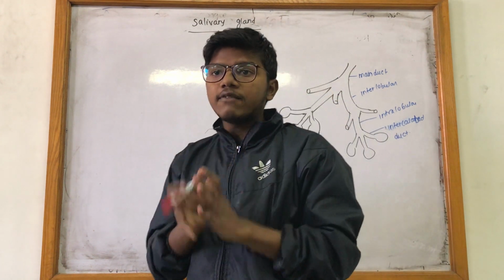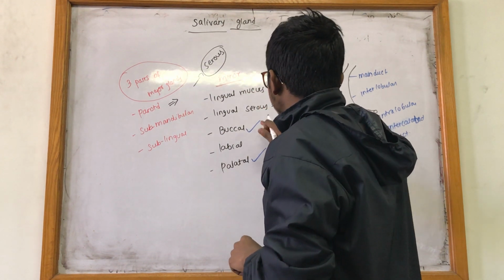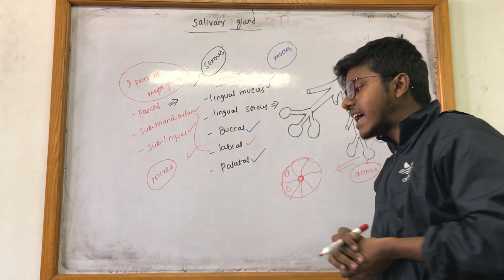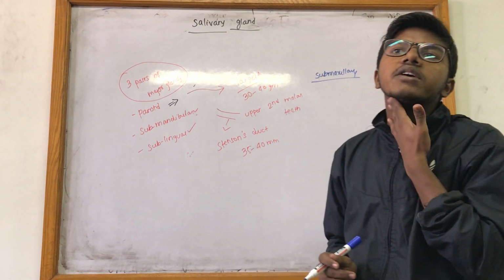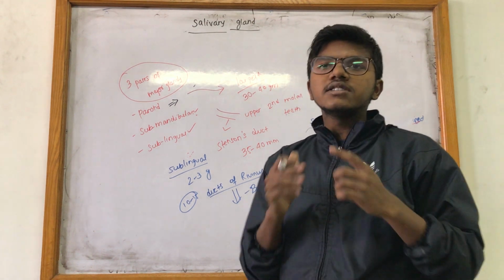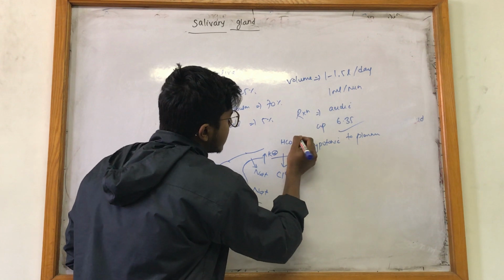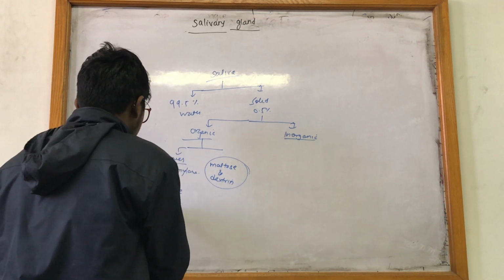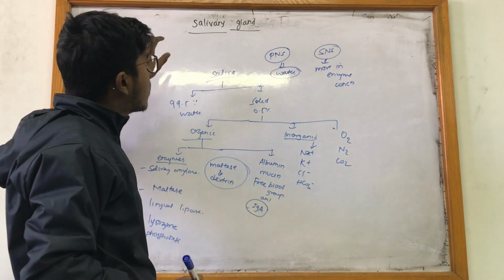salivary gland of humans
this video explains the physiology of salivary glands of humans
classification into major and minor groups
classification of glands into serous , mucus and mixed groups
arrangements of ductal system
a brief review of parotid ,submandibular and sublingual gland
composition and properties of saliva
mechanism of secretion